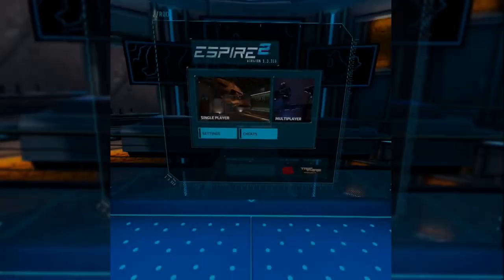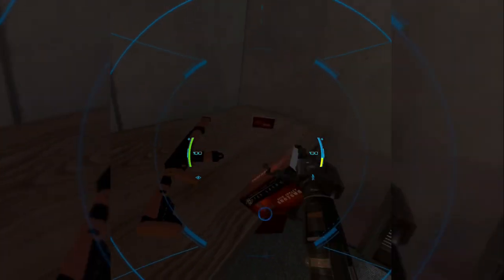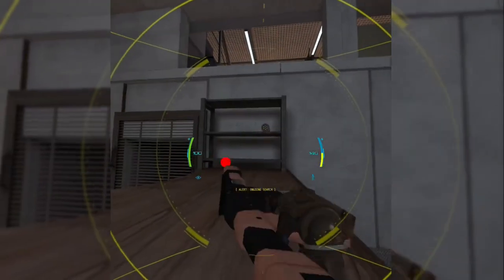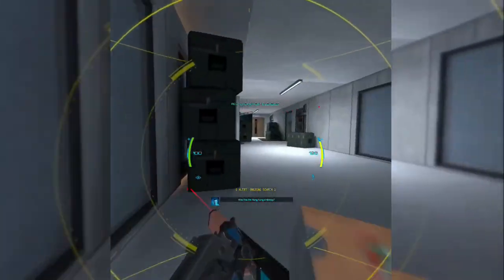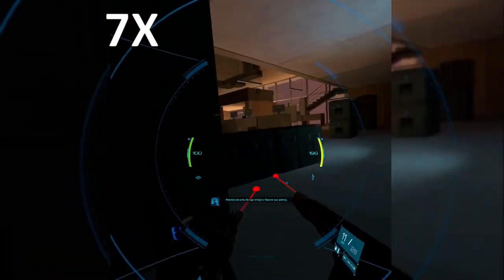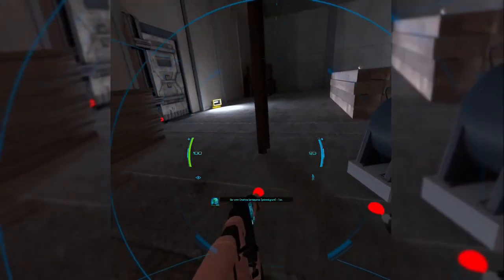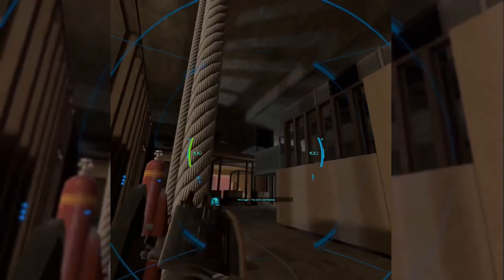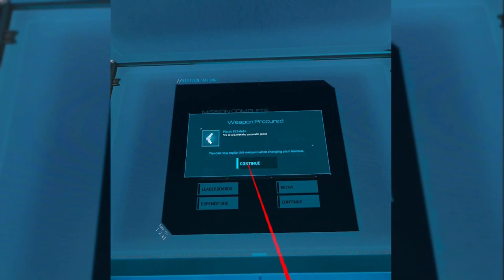E2: Unlock all Weapons PT2 : Operation 3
00:00 Intro
00:54 "Tact-6 Silenced" Shotgun
01:14 "Sawn off" Shotgun
02:22 "FL9 Automatic" Pistol
03:25  "FL9 Tactical" Pistol
04:15  "FL416" Rifle